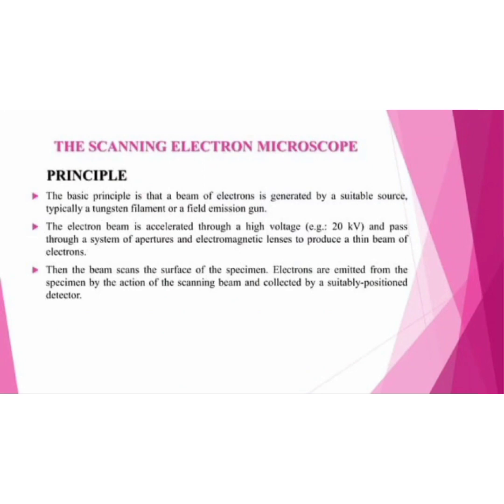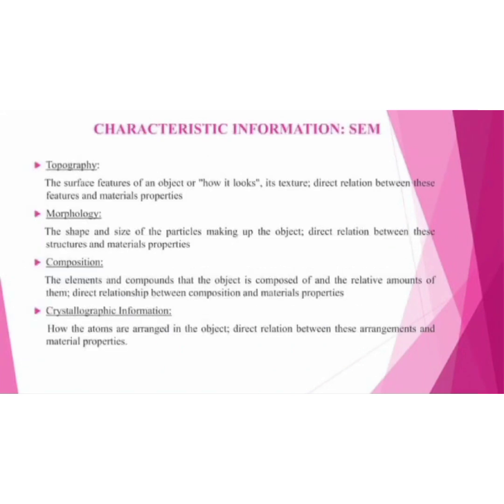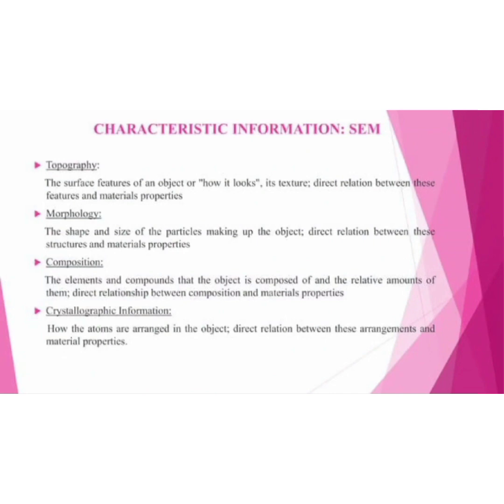Scanning electron microscopy - Nalini R - II M.Sc Chemistry